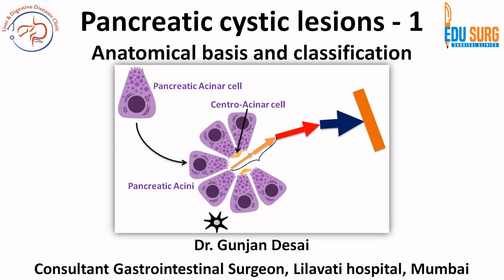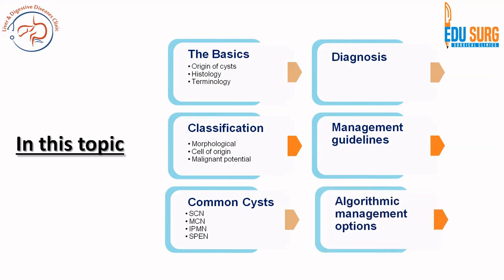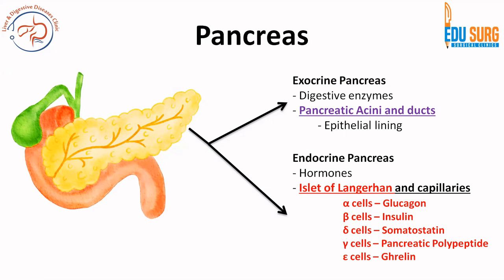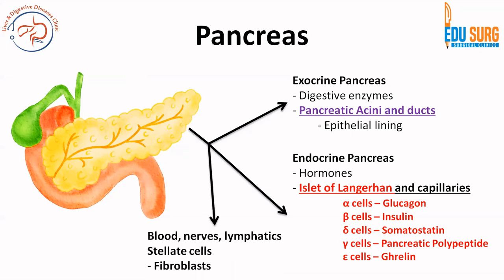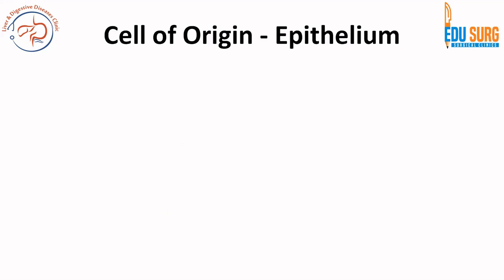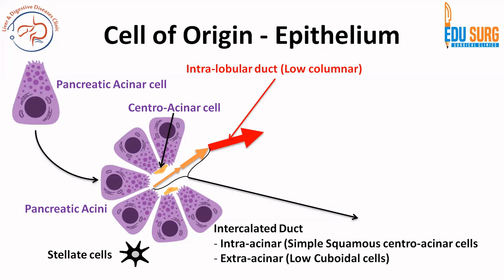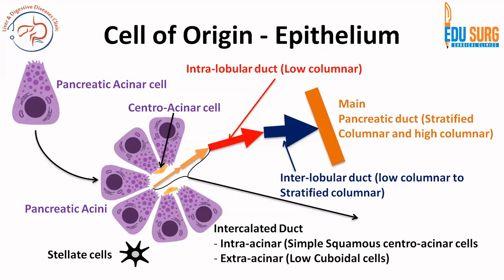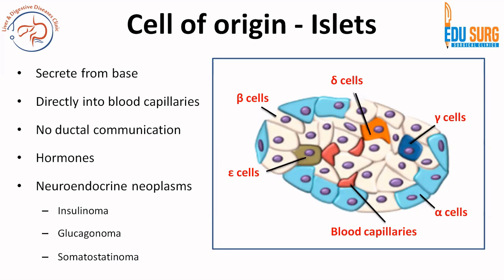Pancreatic cystic neoplasms - Part 1 - Anatomical basis and Classification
Pancreatic cystic neoplasms are abnormal growths in the pancreas, which can be either benign or malignant. Learn about pancreatic cystic neoplasms in this informative video. We'll cover the anatomical basis and classification in detail. Perfect for medical students and professionals looking to expand their knowledge on this topic.
PCNs are often asymptomatic but can cause abdominal pain or jaundice. Diagnosis typically involves imaging tests like CT scans and MRIs, with treatment options ranging from observation to surgical removal depending on the type and risk of malignancy.
This video discusses the anatomical basics of pancreatic cyst origin and a relevant classification.

Pancreatic acini are clusters of exocrine cells in the pancreas responsible for producing digestive enzymes. These enzymes are secreted into small ducts that eventually merge into larger ducts leading to the pancreatic duct. Acini consists of pyramidal-shaped cells with a central nucleus and abundant granular cytoplasm filled with zymogen granules. Their secretions, rich in enzymes like amylase, lipase, and proteases, aid in digesting carbohydrates, fats, and proteins in the small intestine. The acini are organized around a central lumen, facilitating the passage of secretions toward the duct system.

Islets of Langerhans are small clusters of endocrine cells scattered throughout the pancreas. They comprise several cell types, including alpha, beta, delta, and PP cells, each producing different hormones like insulin, glucagon, somatostatin, and pancreatic polypeptide, respectively. Insulin, released by beta cells, helps regulate blood sugar levels by promoting glucose uptake. Glucagon, from alpha cells, raises blood sugar levels by stimulating the liver to release stored glucose. Dysfunction in these cells can lead to metabolic disorders like diabetes mellitus. The islets are highly vascularized to facilitate hormone secretion directly into the bloodstream.

How both these structures lead to different neoplasms of the pancreas is nicely summarized in this video